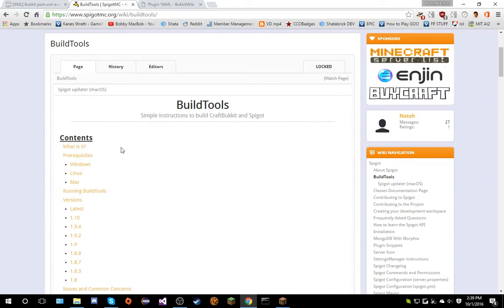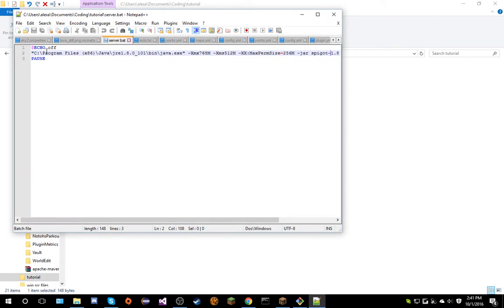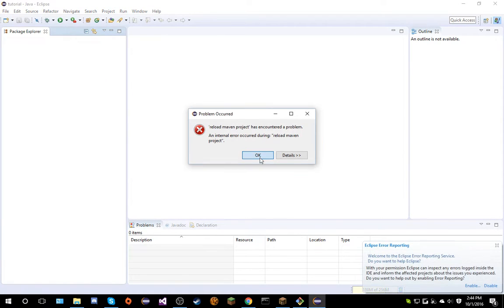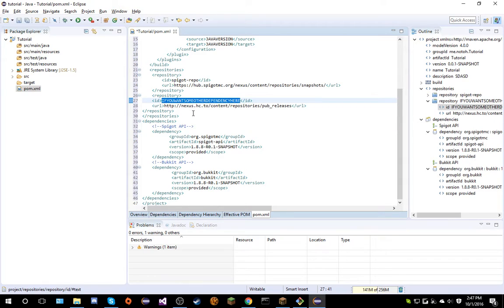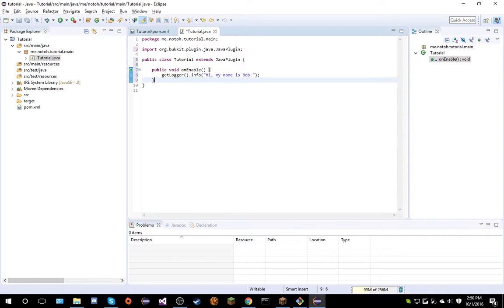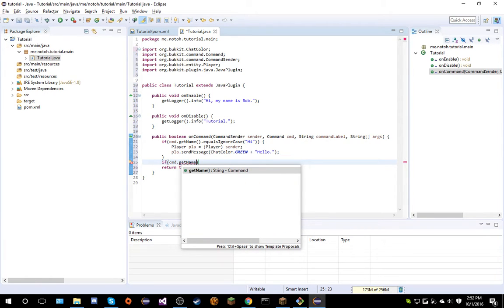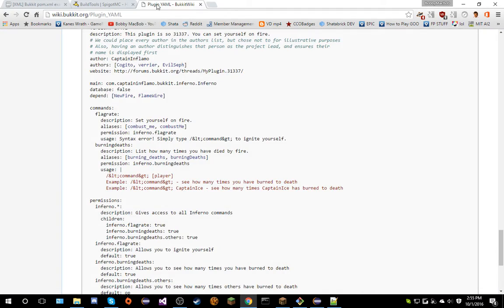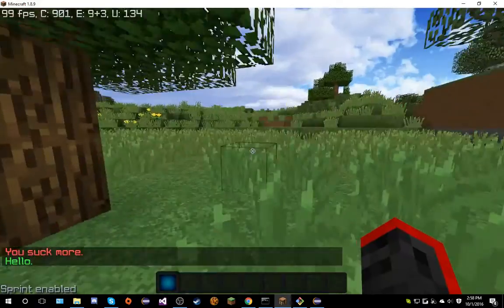[Tutorial] Plugin Coding in Bukkit pt. 1 | Setting up and Basic Plugin.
Hopefully this can become a series.

Be sure to check out GR for more CNC related stuff such as casts, replays, tournaments and events!